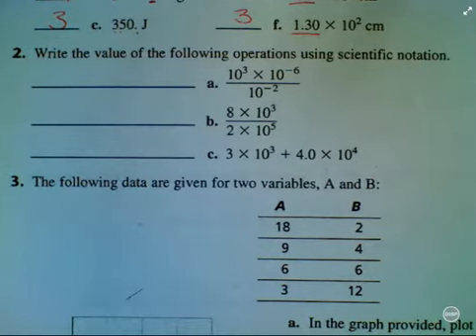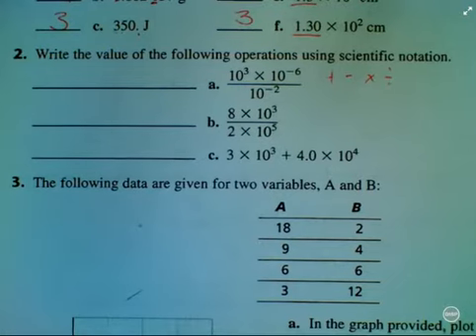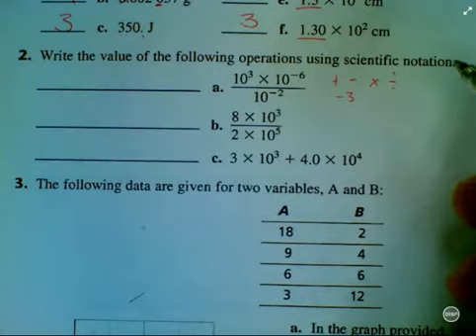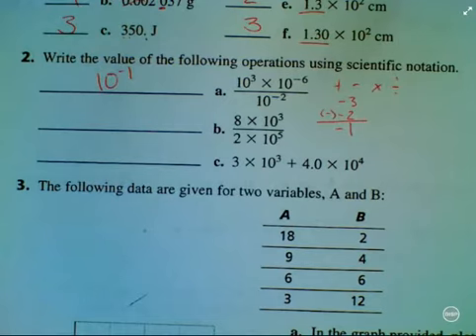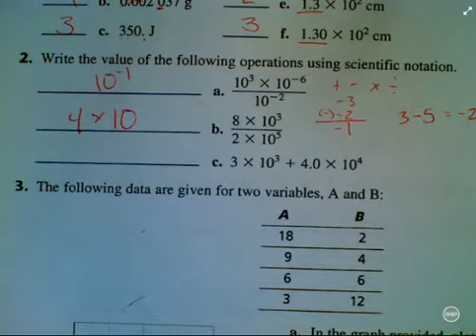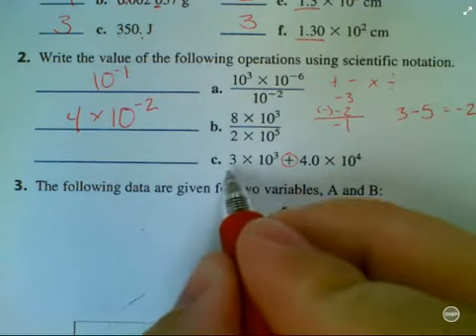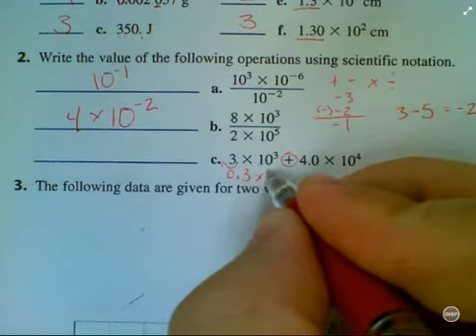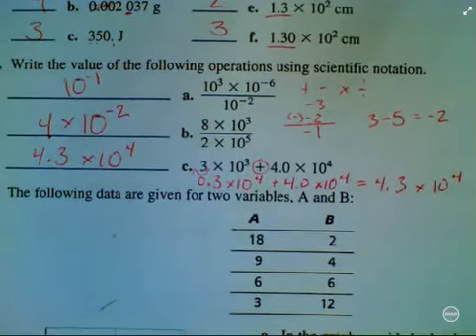Chem Ch 02-3 Worksheet #2